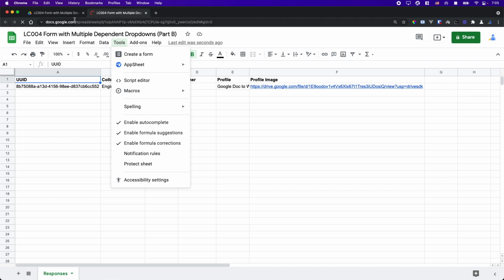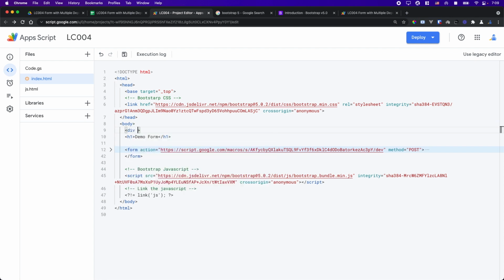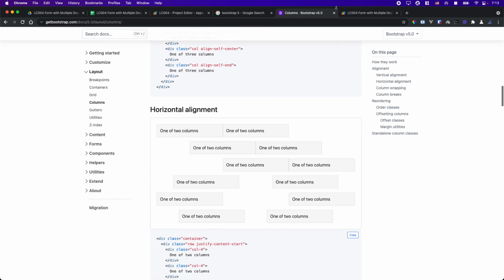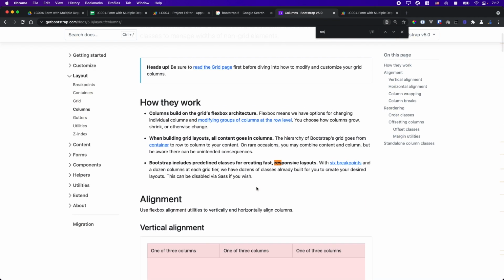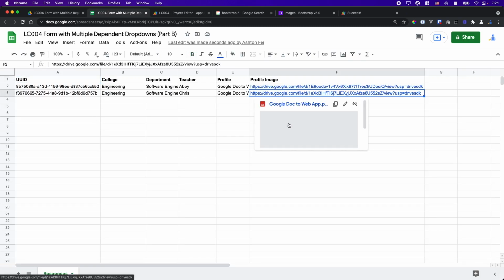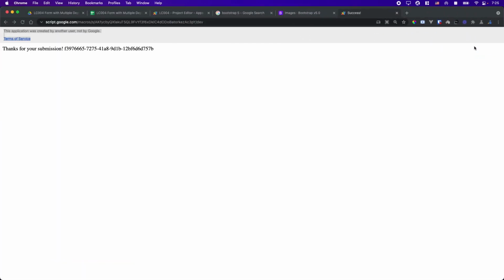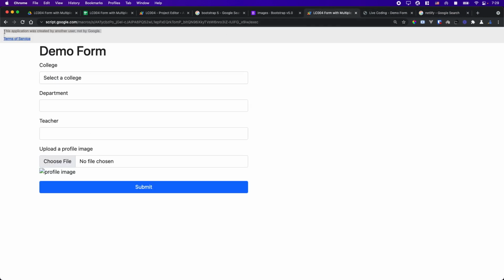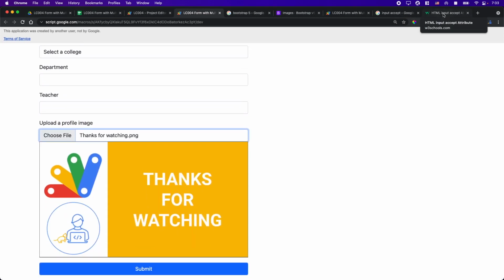LC004 Create Forms with Multiple Dependent Dropdowns [Part B]